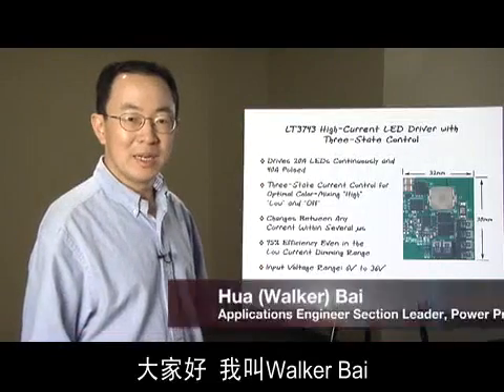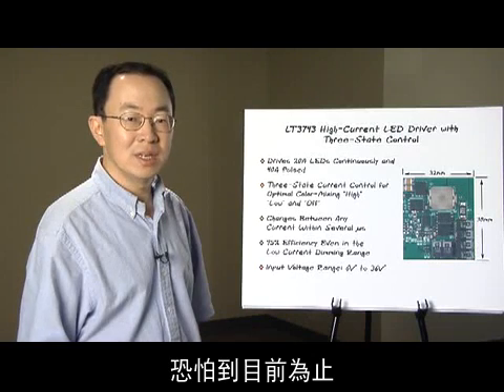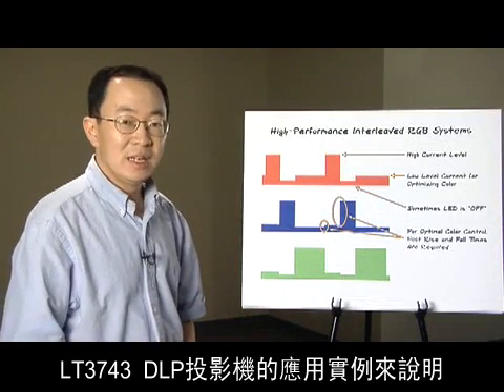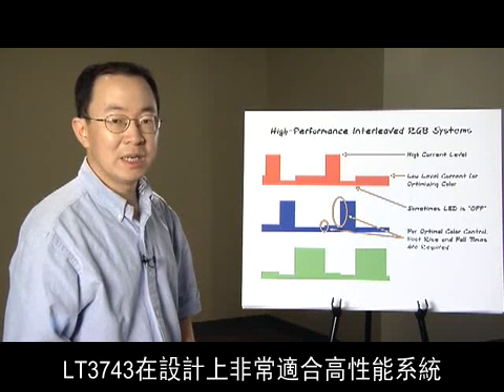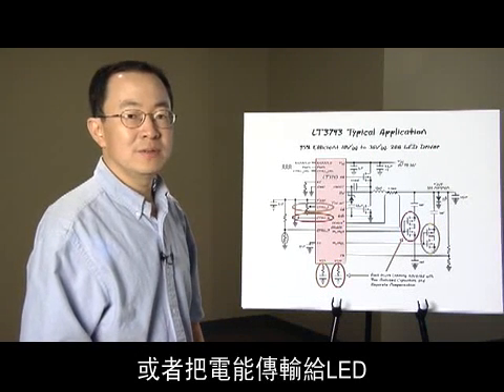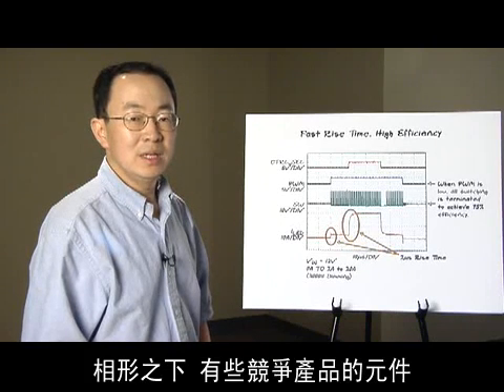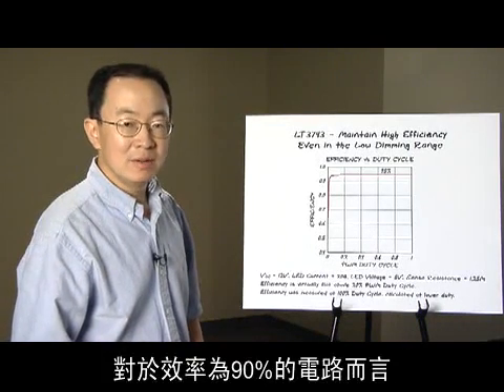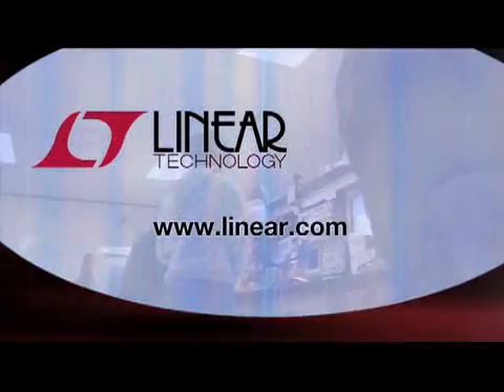Linear-具三態控制功能的高電流 LED 驅動器(by Walker Bai)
今天，我們要介紹一款獨特的LED驅動器解決方案。它可以讓您的高電流設計更加簡單、高效。傳統上，高電流LED是指電流在100mA到1A之間，而今天我們要討論的是從20A到40A範圍的極高電流。凌力爾特公司的LT3743，在許多方面均有別於競爭產品，僅以幾微秒的超快上升和下降時間，該元件可持續驅動20A電流，以及最高40A的電流脉衝，在任意兩個電流級之間進行切換時，LT3743的效率均可達到95%，即使在低調光範圍內，LT3743也可驅動串聯的LED，因為他具有可控制高輸入與輸出電壓的性能，這個解決方案只需佔用兩平方英吋的PCB板空間.